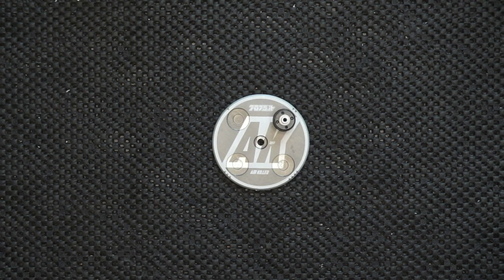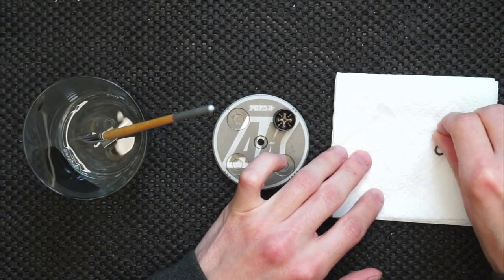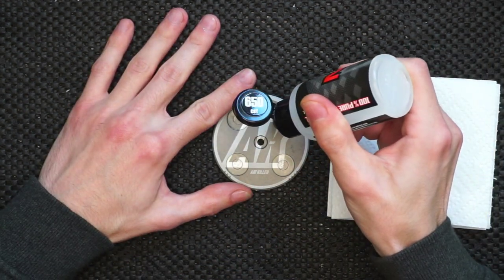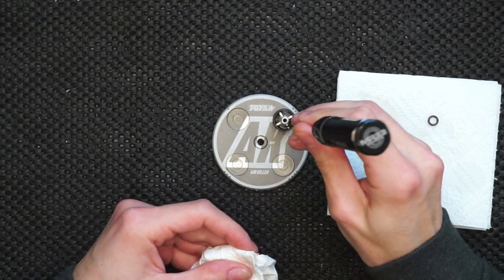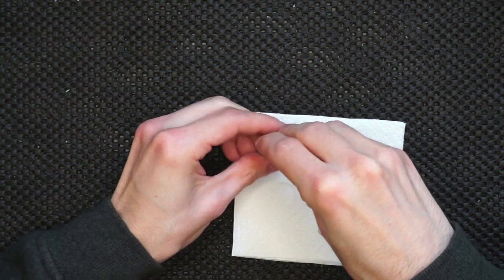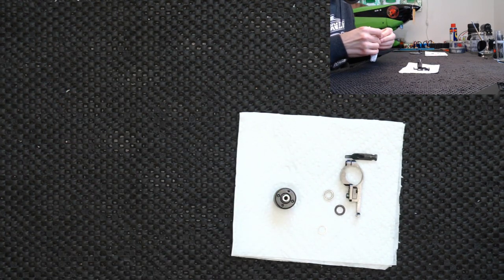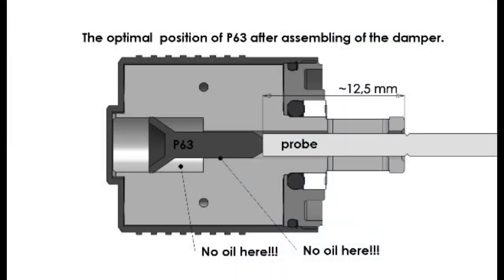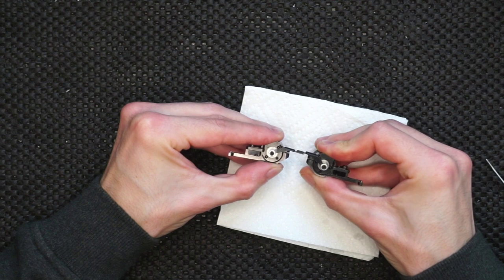AWESOMATIX DAMPER REBUILD VIDEO !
Latest update of Awesomatix damper rebuild video with ADC caps and P63 pistons.